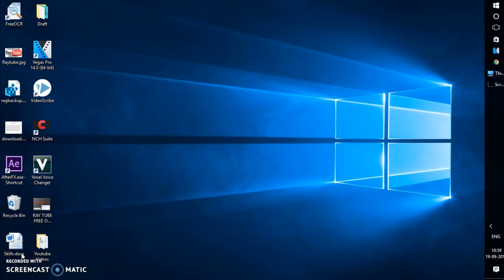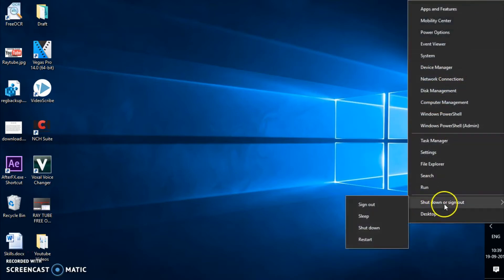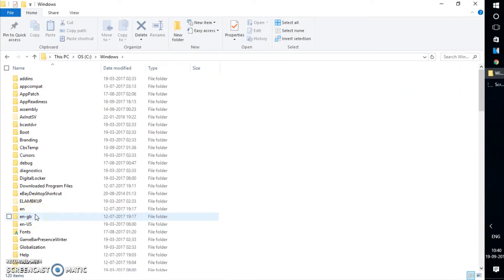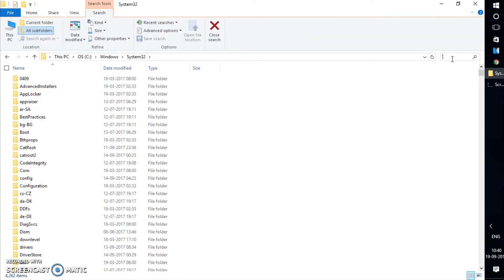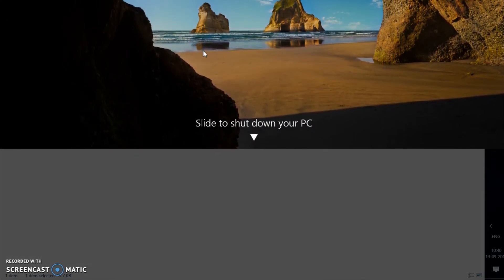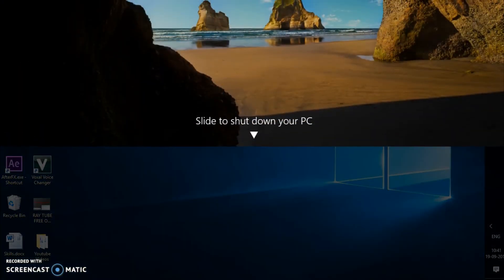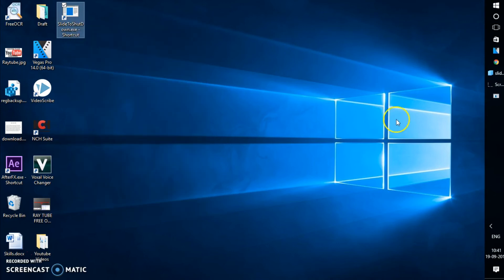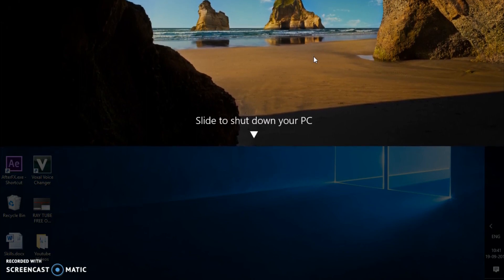How to Slide Shutdown in windows 10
How to Slide Shutdown in windows 10 Tips and Tricks
How enable  Slide Shutdown in windows 10